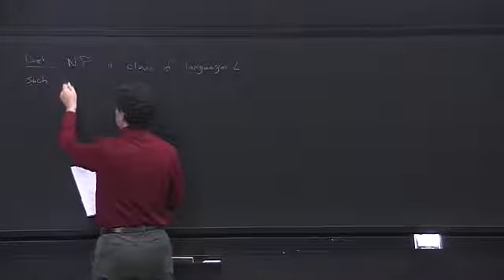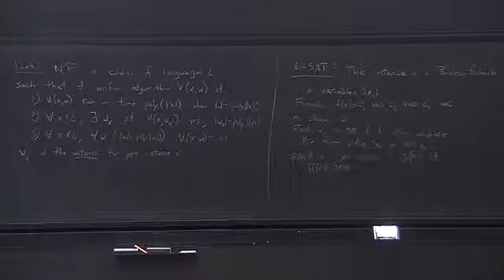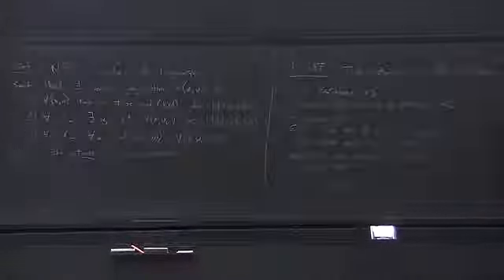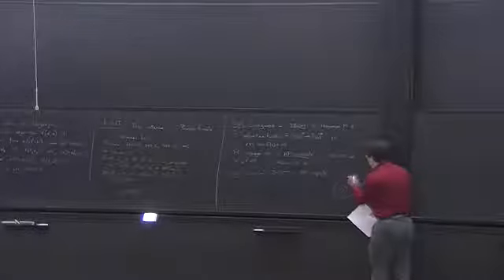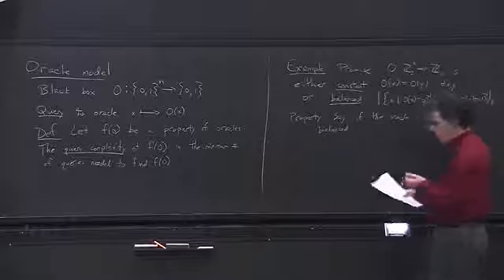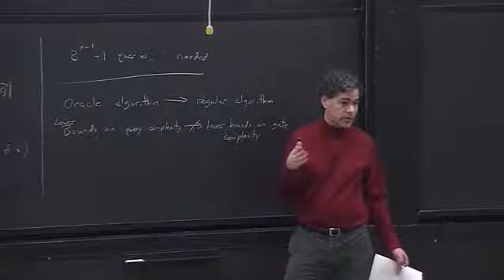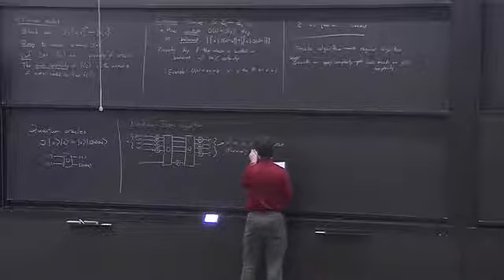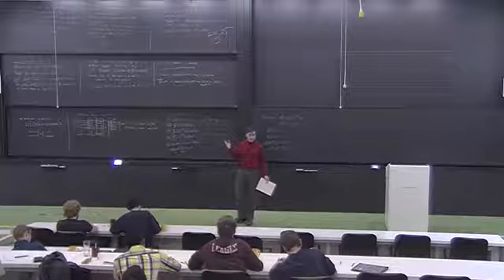Quantum Information Lecture 6